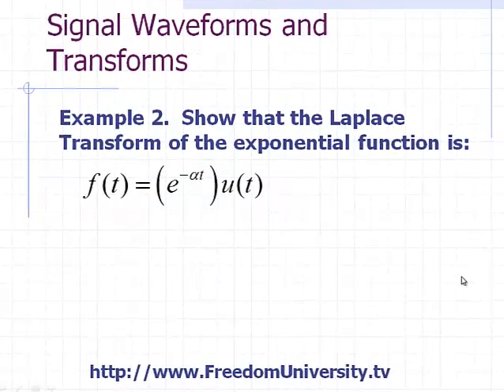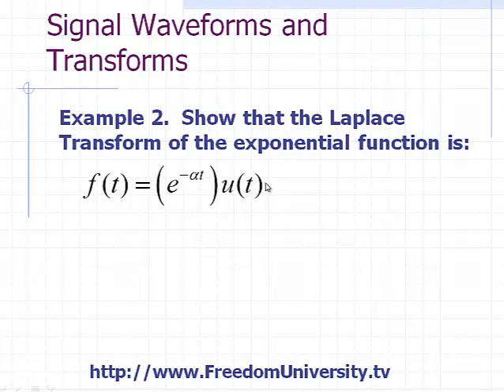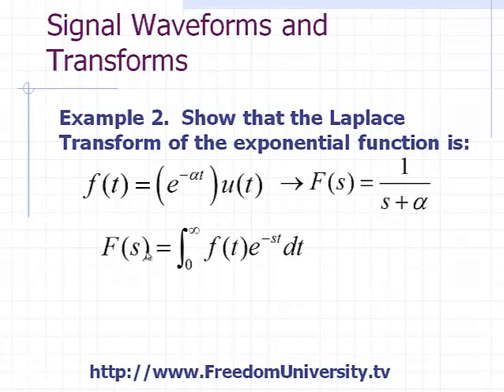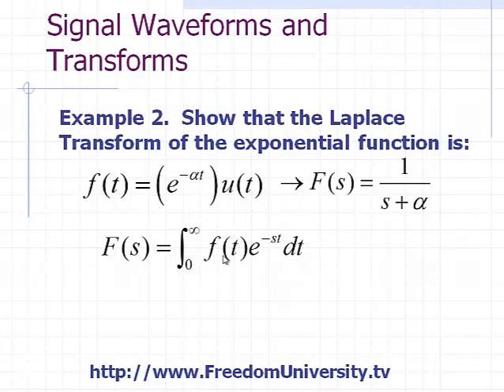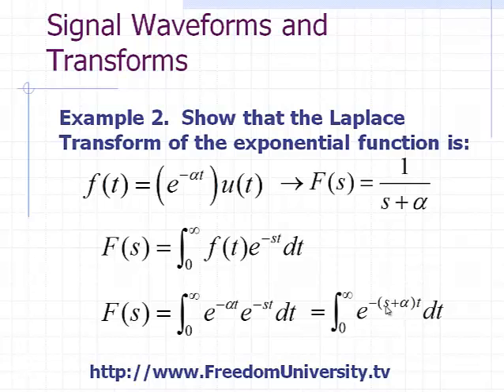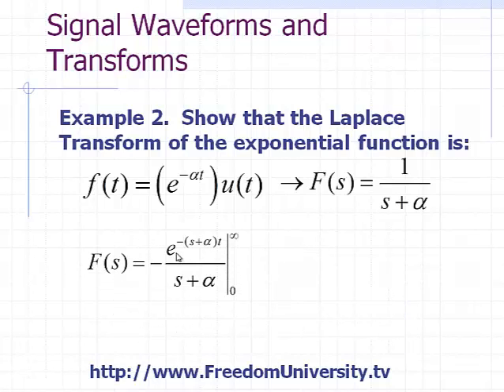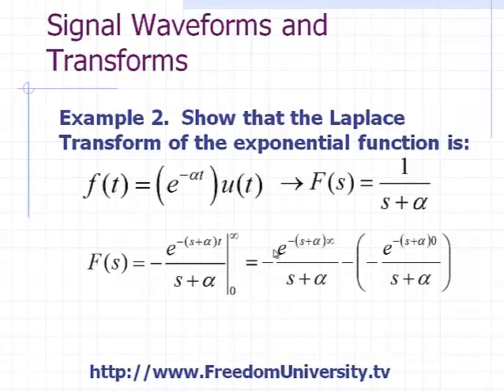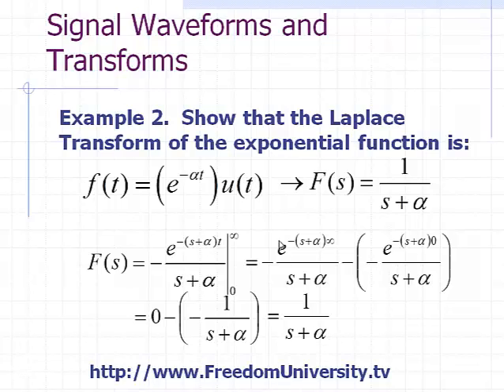[Laplace Transfoms Example]: Tutorial on the Laplace Transform of an Exponential Function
The video describes how to find the Laplace Transform of an Exponential Function